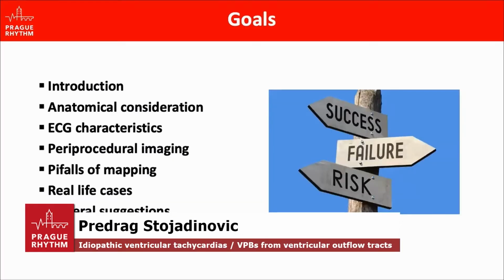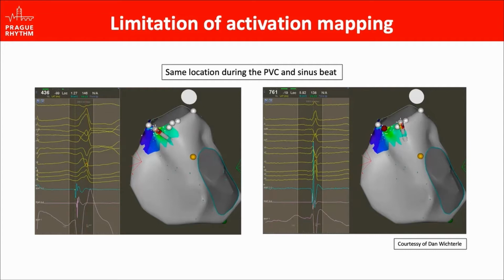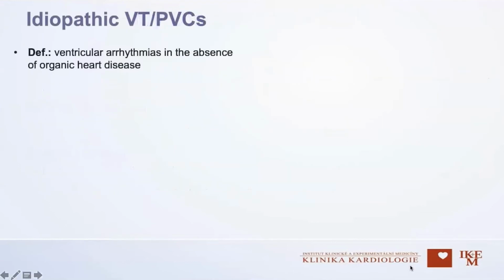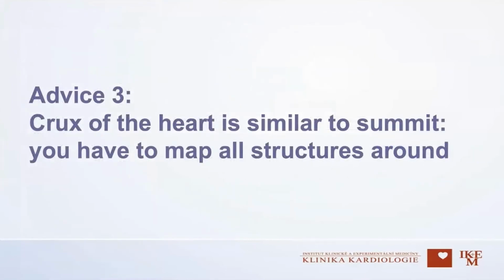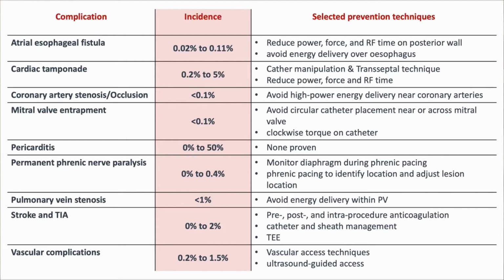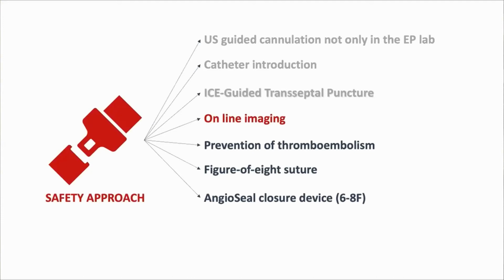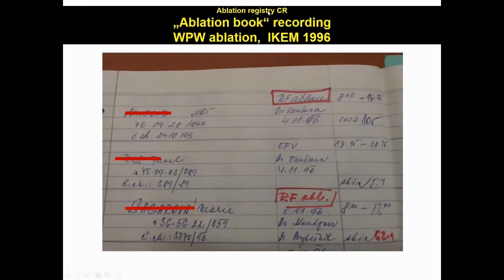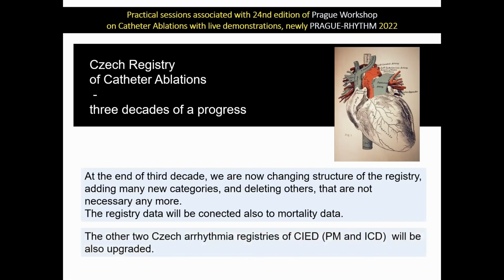PR 2022, APRIL, 23 - Practical Session, Part B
15:30-16:00 Idiopathic ventricular tachycardias/VPBs from ventricular outflow tracts
Predrag Stojadinovic
16:00-16:30 Idiopathic ventricular tachycardias/VPBs from other regions
Josef Kautzner
16:30-17:00 Complications of catheter ablation and how to avoid them?
Peter Štiavnicky
17:00-17:30 Czech Registry of Catheter Ablations – three decades of a progress
Robert Čihák
17:30-18:00 Discussion, Adjourn
Josef Kautzner